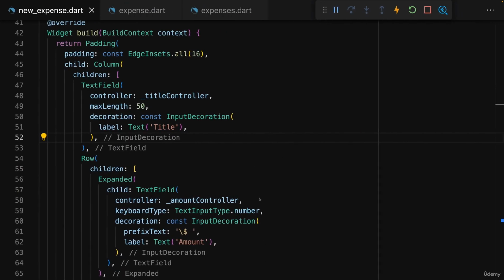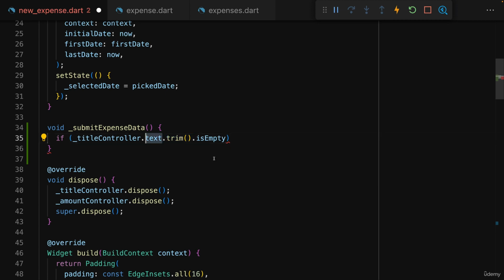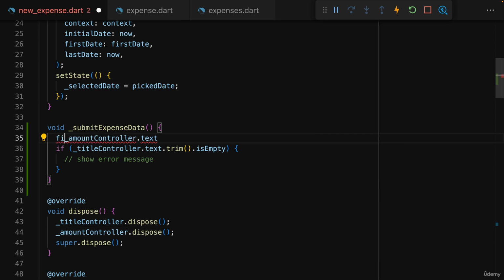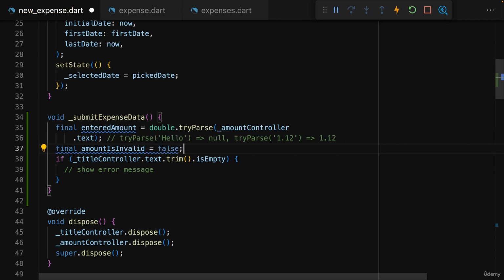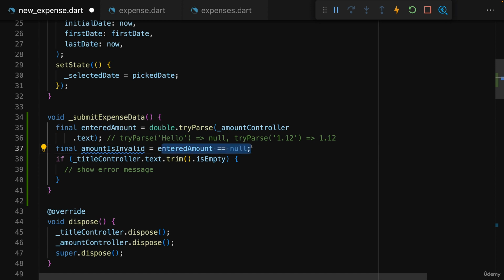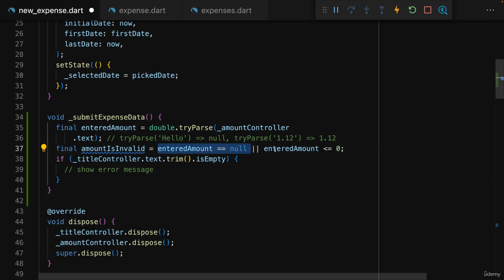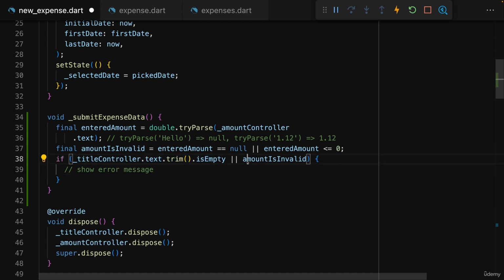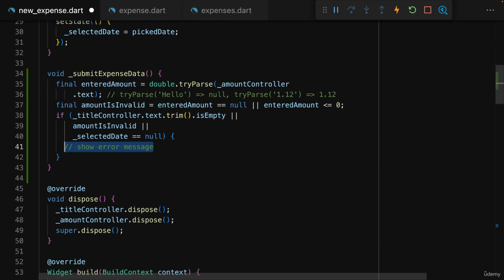116 Combining Conditions with AND and OR Operators